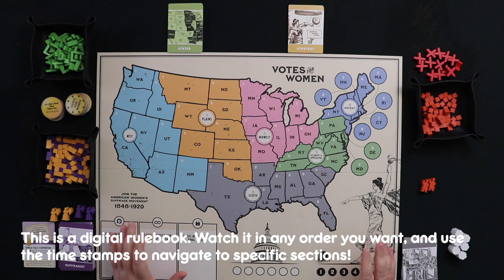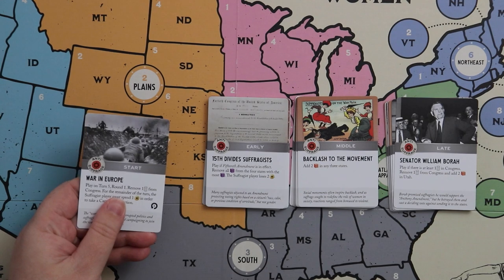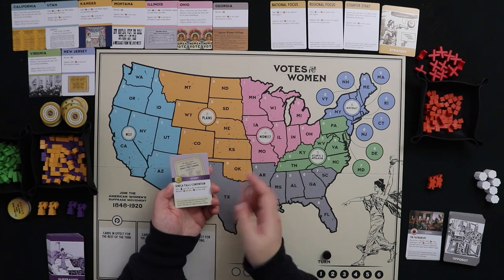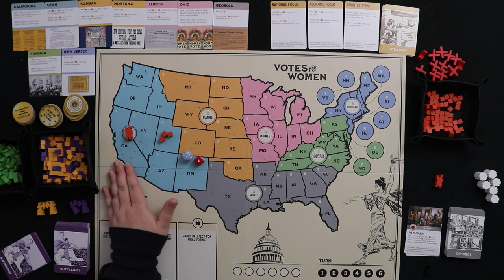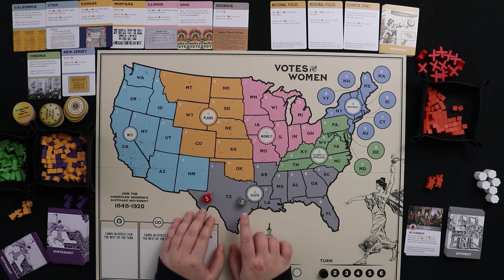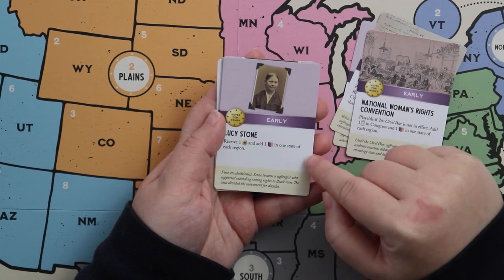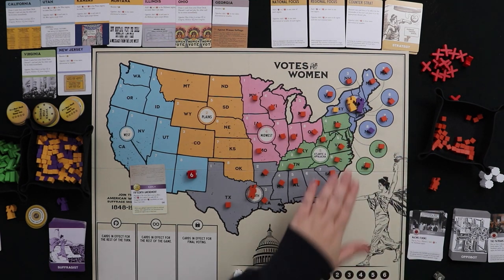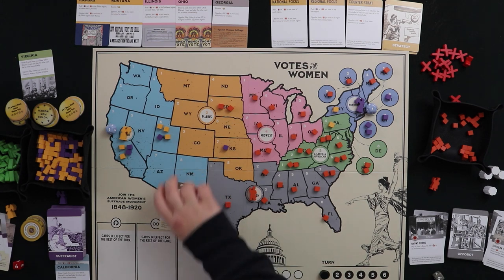Votes for Women | Oppobot Tutorial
Learn how to play a solo game of Votes for Women, designed by Tory Brown! This video was commissioned by Fort Circle Games and is also posted on the Fort Circle YouTube channel. BGG

To learn how to play a 2–4 player game in which humans control both the Suffragists and the Opposition,

0:00 - Introduction
1:22 - Setup + Component Tour
6:05 - Suffragist Deck Setup
6:44 - Oppobot Deck Setup
8:02.- Strategy Deck Setup
8:35 - State Deck Setup
9:45 - Turn Structure
10:02 - Planning Phase
10:35 - Strategy Phase
12:43 - Operations Phase
18:35 - Oppobot Operations
20:26 - Cleanup Phase
21:19 - Playing Strategy and State Cards
23:05 - Buttons
24:28 - State Ratification
25:35 - Acquiring State Cards
25:56 - Rules for Cube Placement
27:05 - Final Voting
29:19 - 2-Player Rules
31:47 - Sample Gameplay